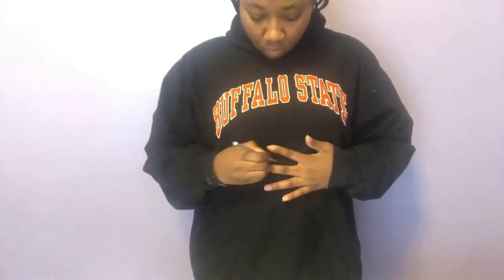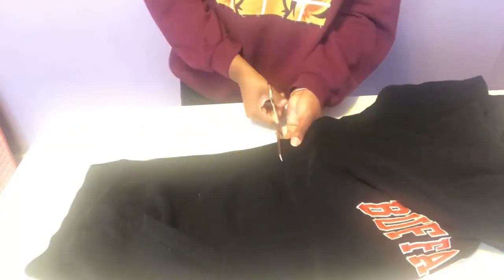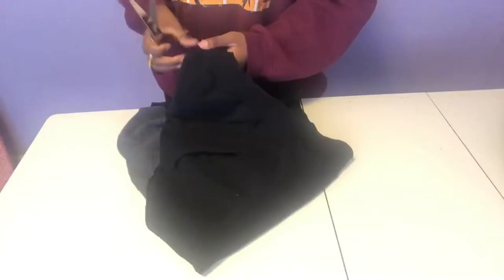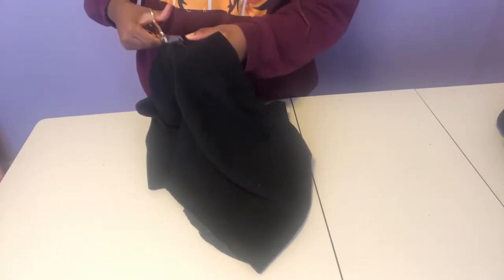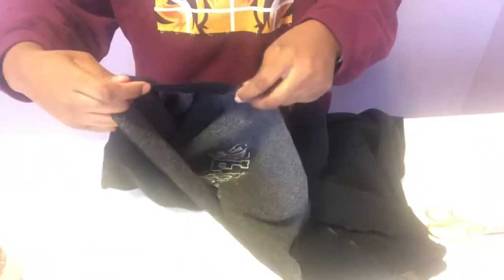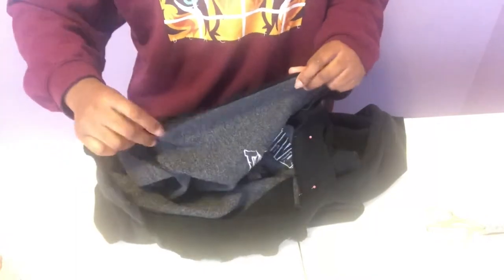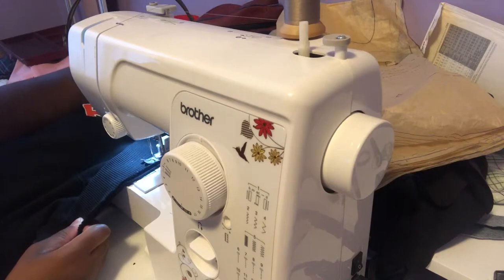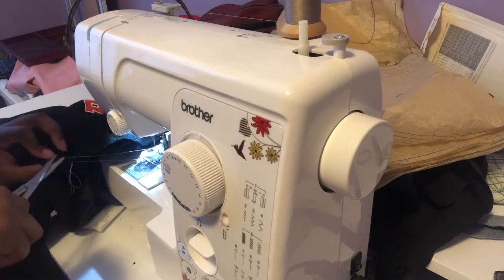DIY Cropped Hoodie | How to make a cropped hoodie